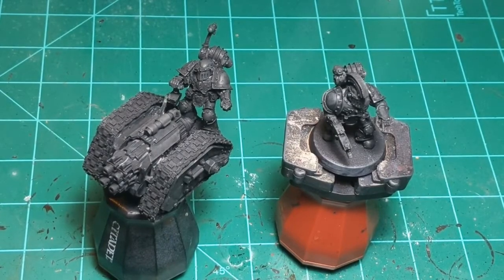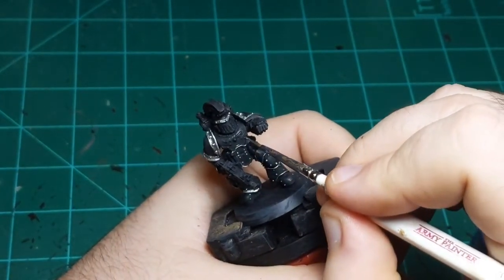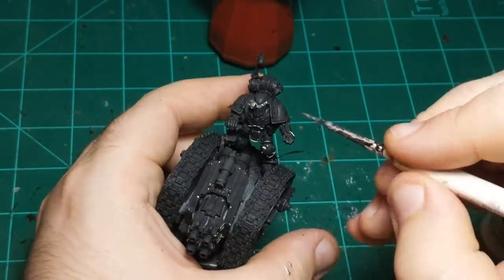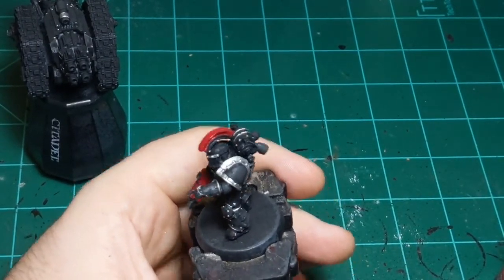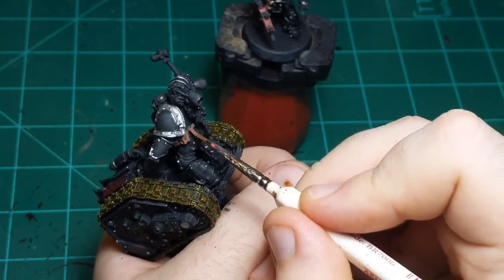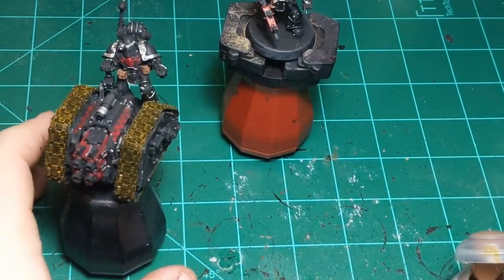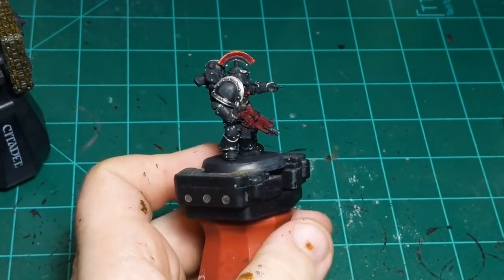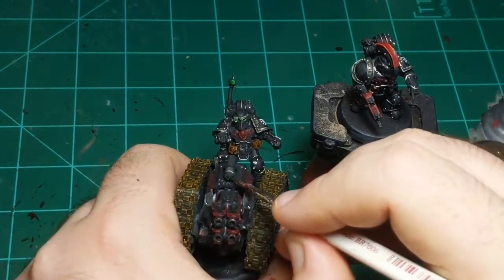"Straight From The Pot" Episode 30: How to Paint Dark Angel Rapier Team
In this episode I paint a Rapier Team in the colors of Horus Heresy era Dark Angels.